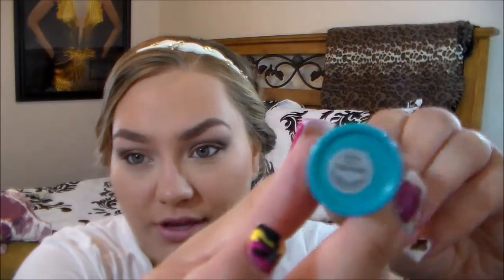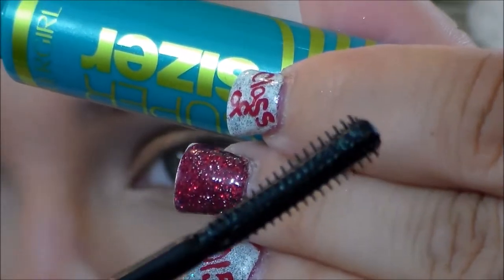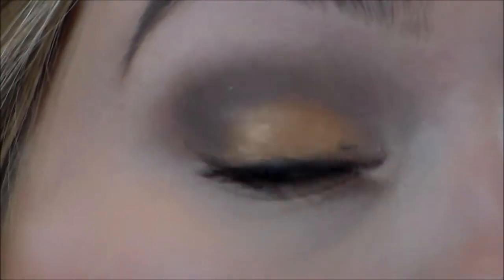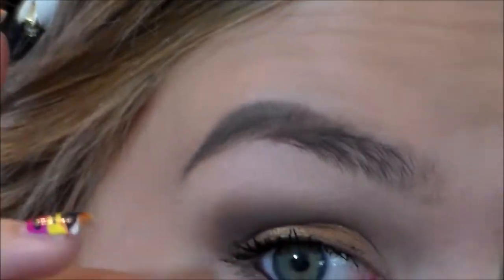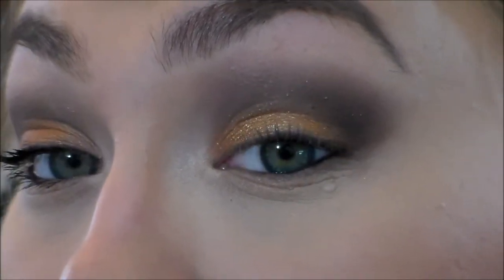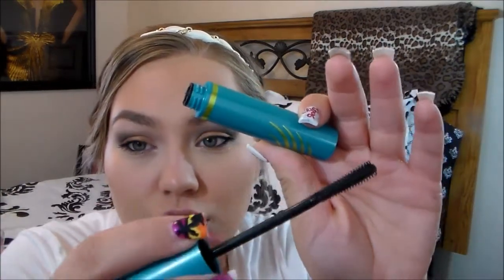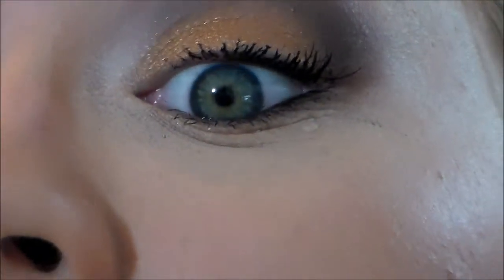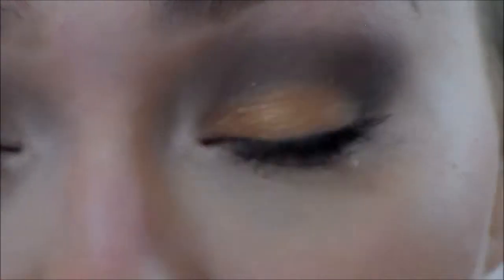❤First Impression&Demo~Covergirl The Super Size Mascara❤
Hey guys ! here is a first impression and demo on the Covergirl the super size mascara !

missed my last video?~❤Chit Chat GRWM~Everyday Running Late Hair&Makeup❤

Hey Guys today video is a first impression and demo on the covergirl the super size mascara. This mascara works wonders for your lashes. If you like the fake eyelash look the covergirl the super size mascara is for you!